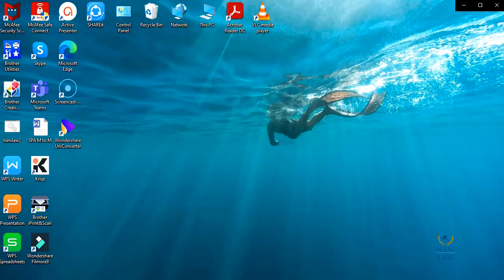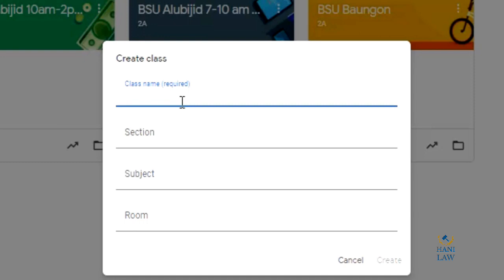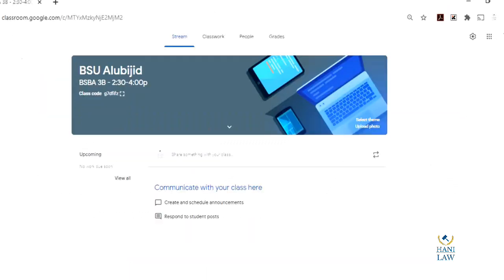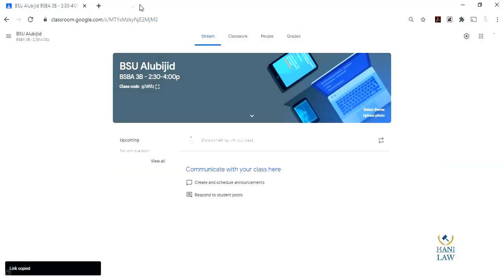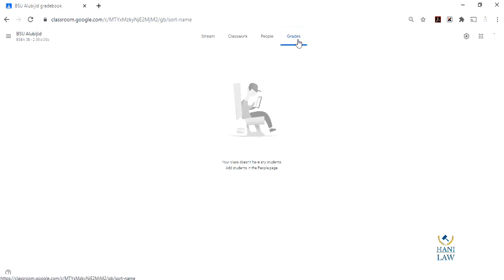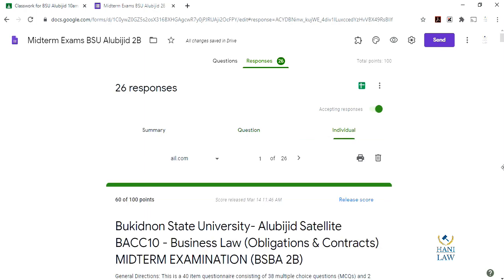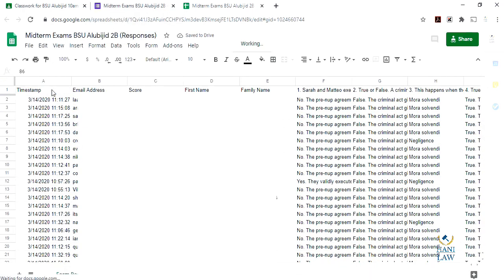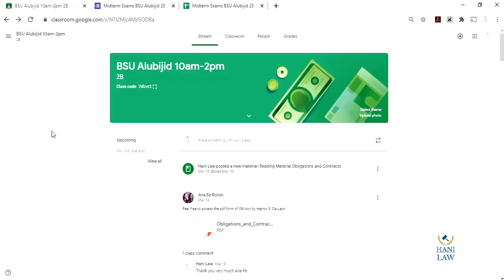Google Classroom Tutorial for Teachers for online class with Sample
Hello everyone. This is a video tutorial on how to set up a Google Classroom for online classes with sample functional Google Classroom.

Until then. Take care.